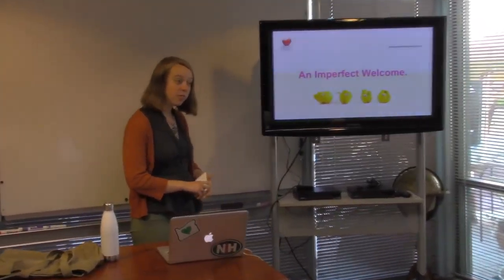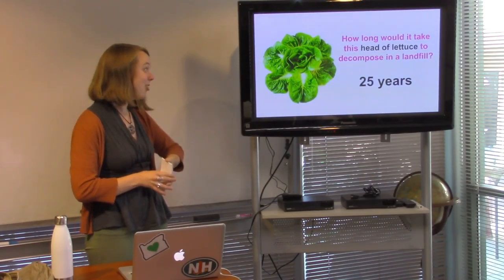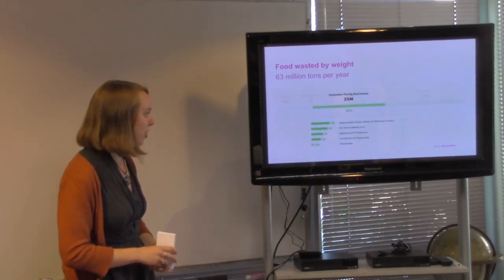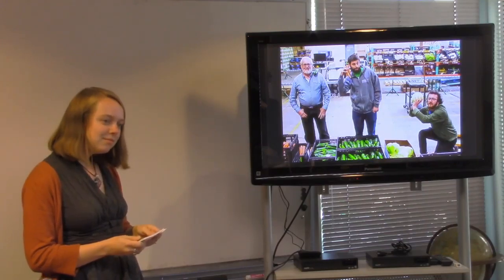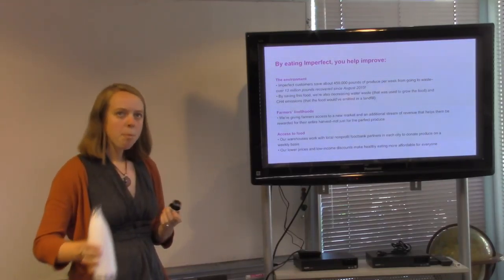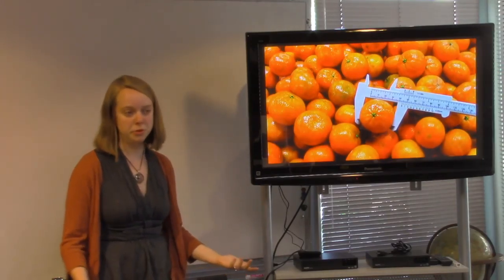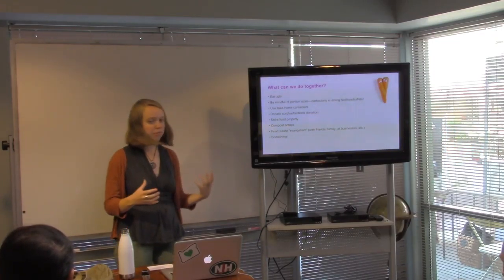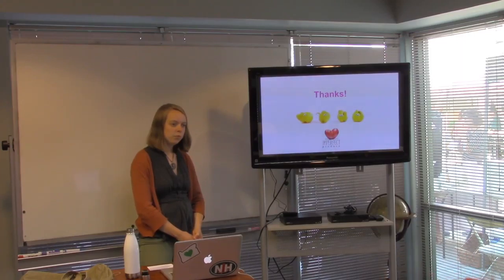GLFF 2018 Amy Water Lecture Fighting Food Waste by Eating Ugly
Green Life Food Festival